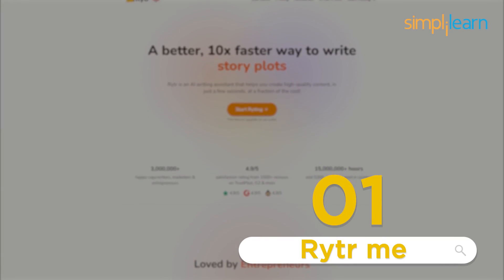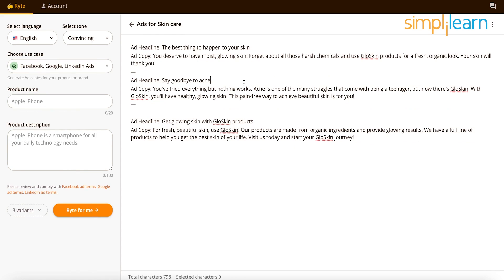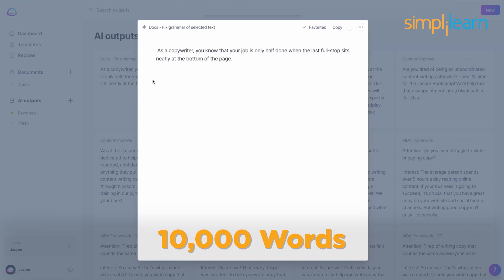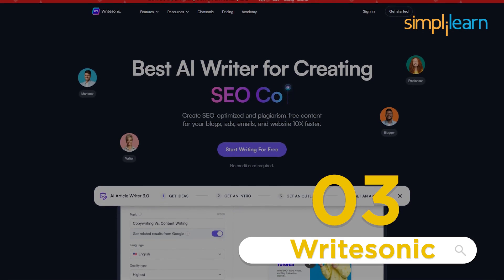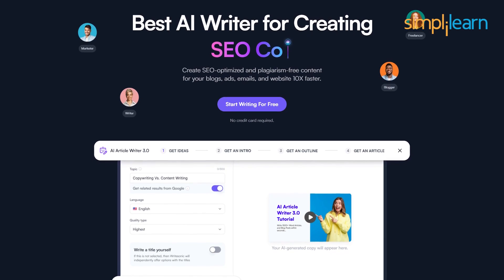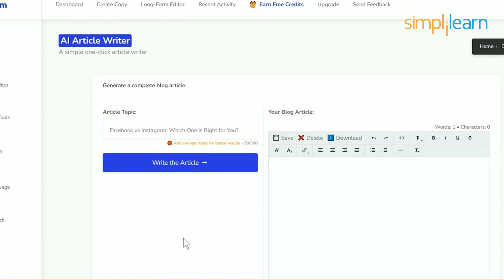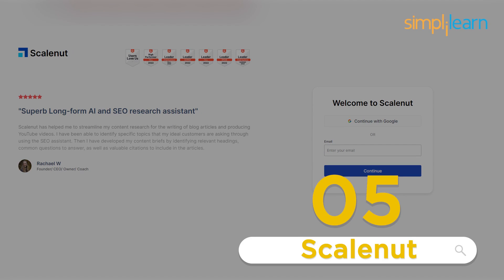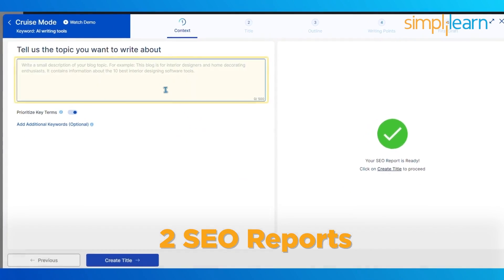Top 5 AI Writing Tools in 2026 | 5 Best AI Writing Software You Don't Know 🔥🔥 😱😱 | Simplilearn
This tutorial on the Top 5 AI writing tools is focused on the popular AI Tools that will automate your articles, blogs, copyrights, etc. These tutorials help you to know the tools that will reduce your workload and struggle while writing an article. In this video, we have talked about the top 5 AI tools, their features, and their plans for every user. At the end of this video, you will be able to use these websites to write any copyright or blog.

- 00:00 Introduction
- 01:00 Rytr.me
- 01:42 Jasper.AI
- 02:24 WriteSonic
- 03:00 WriteCream
- 03:46 Scalenut

✅People may experience various difficulties in writing blogs, articles, or copyrights. For example, Some may struggle to find time to sit down and write something out, or they May struggle to get creative ideas flowing and think of something new and interesting to write about.

✅Whatever the difficulty, it is essential to move around and try to write something you are proud of. It may not be perfect, but it is unique to you and can be a great way to express yourself

✅ Rytr me - Rytr is an AI writing tool that can generate many different types of content. This can be used for website copywriting, creating marketing and sales copy, writing full blog posts,  and many more

✅Writesonic  - Writesonic is an AI-powered copywriting tool that generates unique and engaging marketing content for any business in seconds. With a few lines of text, Writesonic will generate ads, blog posts, landing pages, product descriptions, and more

✅ Writecream - The white cream is a creative AI-powered marketing tool that utilizes advanced machine learning to write copy for Google ads, landing pages, product descriptions, blog posts, social media, and more

✅ Key Features
- Add the IBM Advantage to your Learning
- 25 Industry-relevant Projects and Integrated labs

✅ Tools Covered
- ChatGPT
- Flask
- Matplotlib
- django
- Python
- Numpy
- Pandas
- SciPy
- Keras
- OpenCV